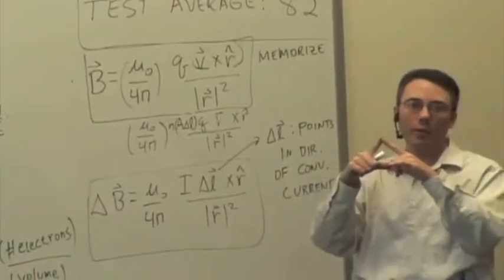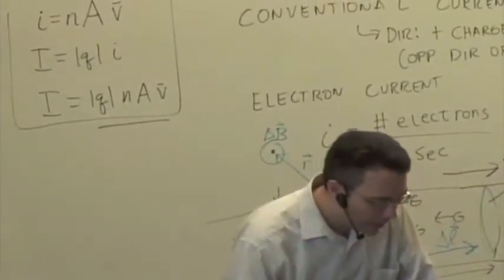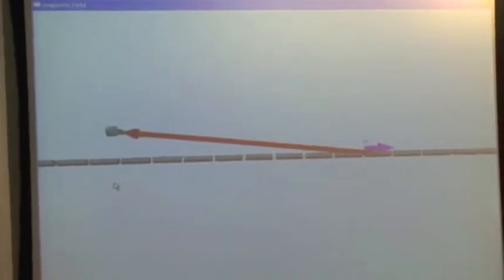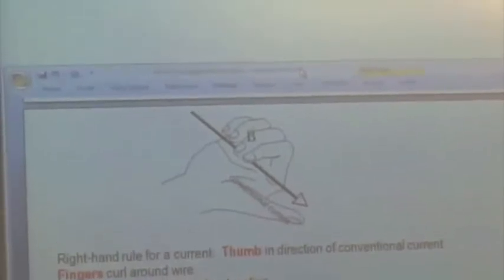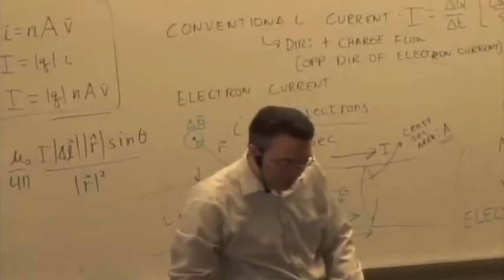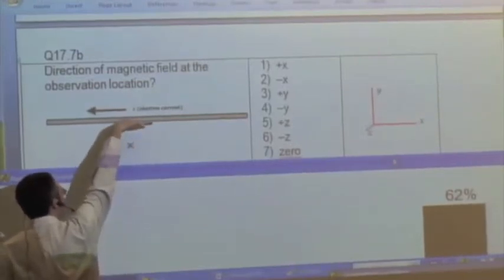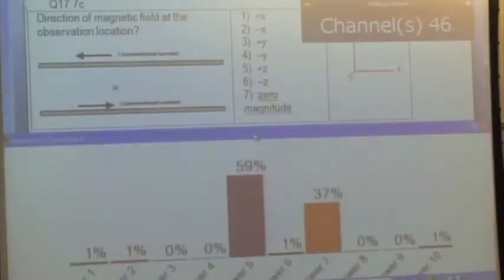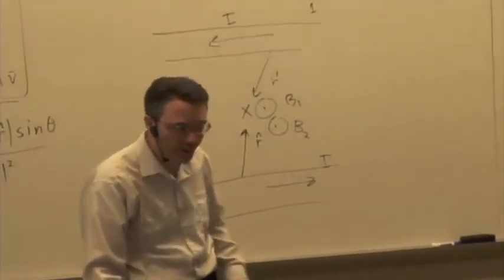EMCh18-2 Current and Magnetic Field Part 2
Magnetic Field of Steady Currents